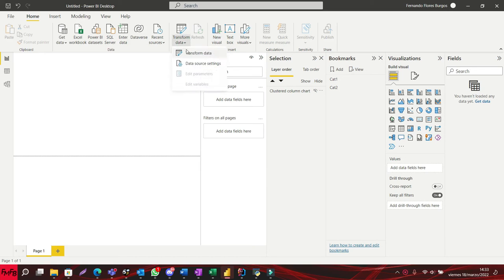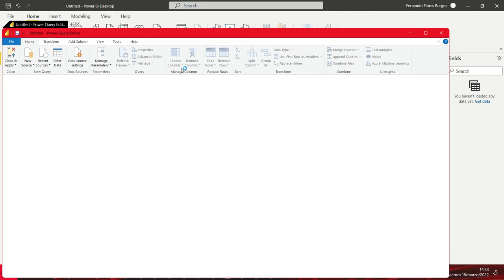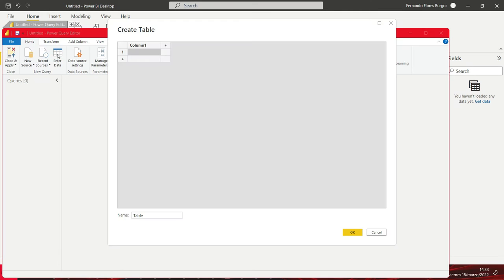Quick fix for NA numeric data conversion error in Power BI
Power BI tutorial, Power BI dashboard, Power BI tutorial for beginners, Power BI Curso Completo, Power BI dashboard design, Power BI desde cero, Power BI export builder, Power BI advanced visualization, Power BI examples, Power BI Dax tutorial, Power BI dax functions with examples Please click the link below in order to help me make more videos/por favor dele clic al link de abajo, para ayudarme a seguir haciendo más videos